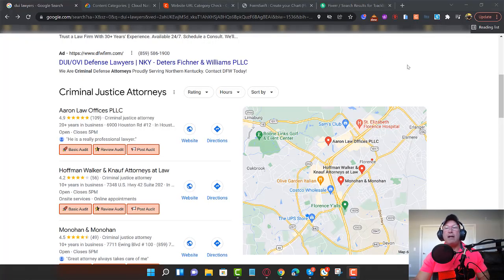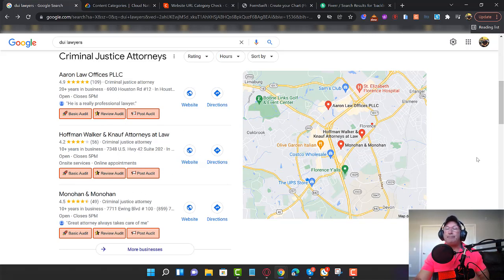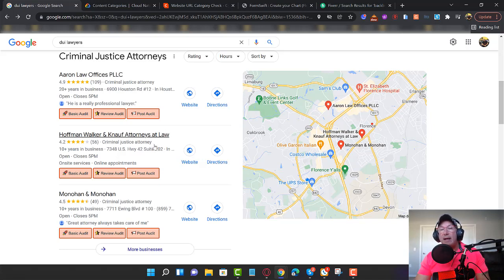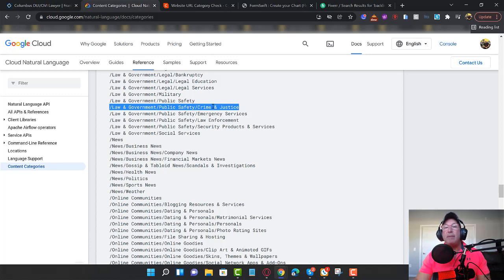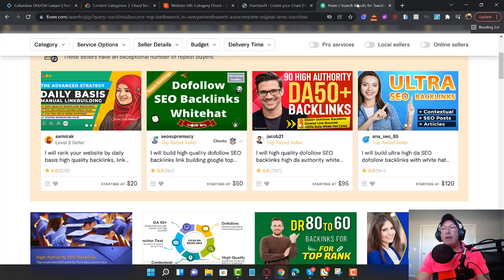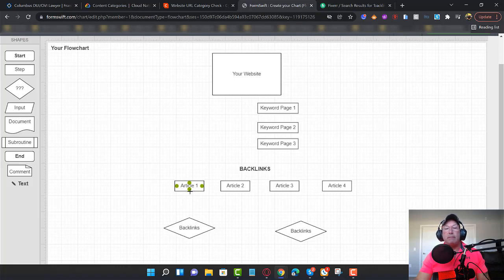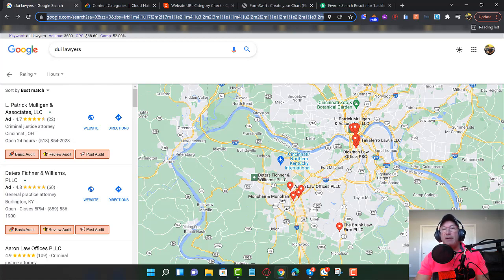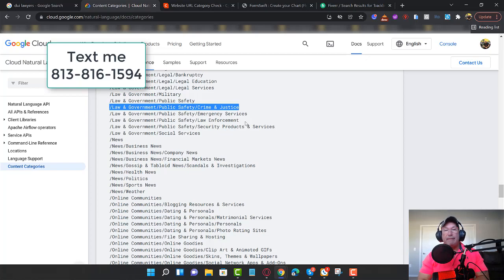The Missing Piece of the Google Maps Puzzle🚀 is Google Categories (NO ADS)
Free 60 Days of Less Annoying CRM